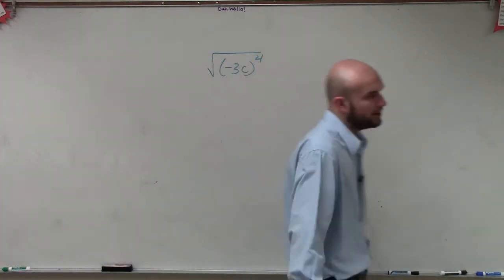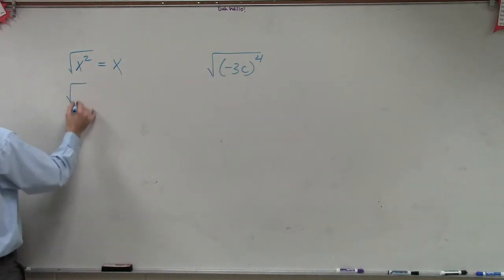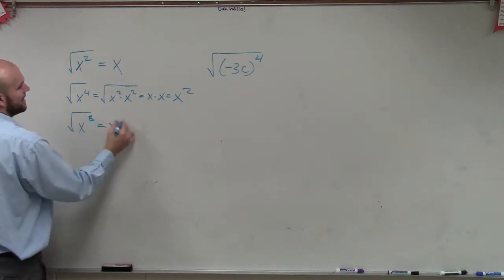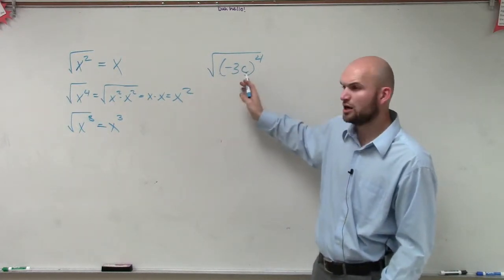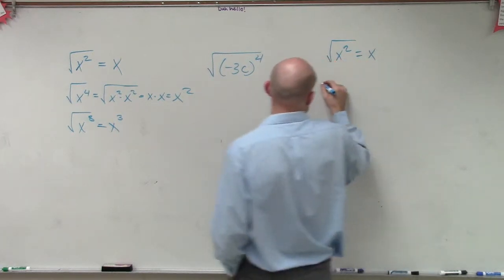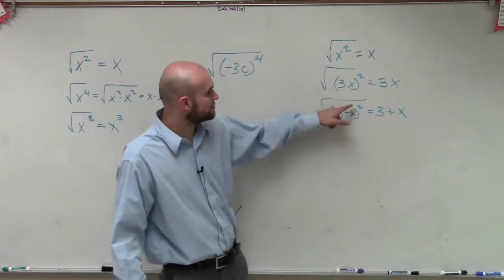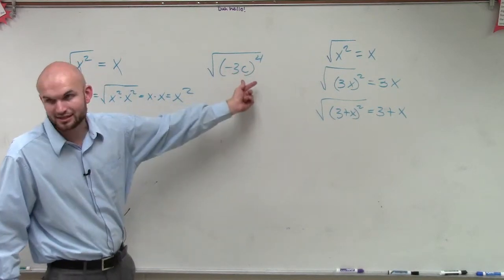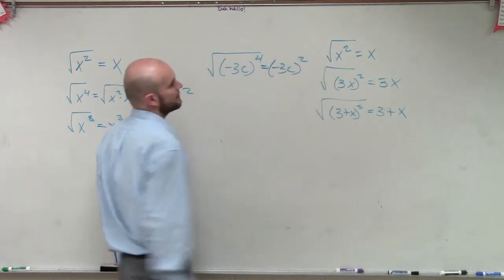Taking the square root of a monomial raised to the 4th power,